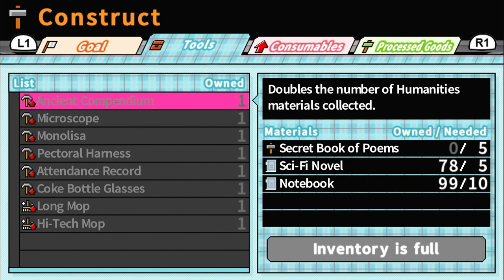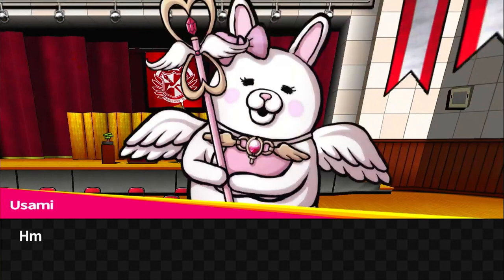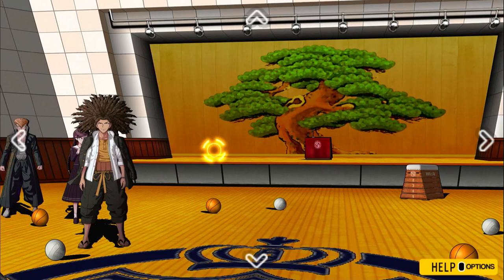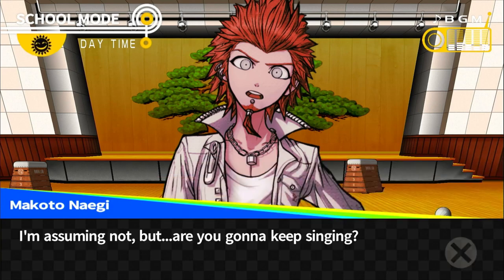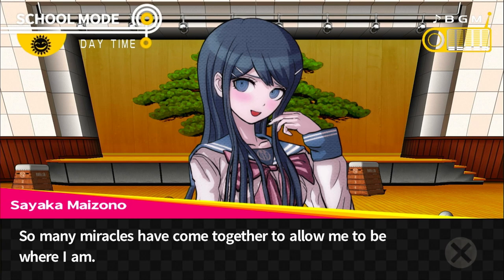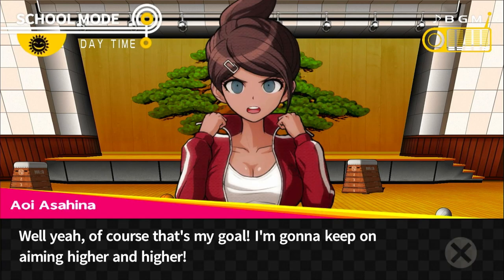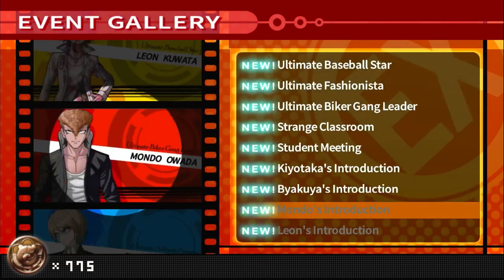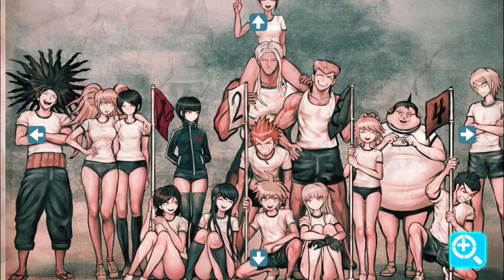School's Out (Finale) - Danganronpa: Trigger Happy Havoc Playthrough |51| Void Ink Plays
It's...finally...over...all the school mode endings and misc. stuff afterwards.
Danganronpa Part 51
Our lucky boy Makoto has been accepted into the prestigious Hope's Peak Academy. Hopefully he'll have a wonderful time there, make new friends, learn a lot, and not go into a killing game where only a few of them survive! Right?
Danganronpa: Trigger Happy Havoc is a visual novel adventure game developed and published by Spike as the first game in the Danganronpa series. The game was originally released in Japan for the PlayStation Portable in November 2010 and was ported to Android and iOS in August 2012. Danganronpa was localized and published in English regions by NIS America for multiple platforms.
The player controls a high school student named Makoto Naegi who finds himself involved in a battle royale in Hope's Peak Academy, where the robot bear Monokuma gives the 15 students the chance to escape from the establishment if they murder another student and are not voted as the killer in a trial. Combining elements from dating simulations and third-person shooters, Makoto interacts with other students to solve "class trials" by shooting at arguments displayed on the screen.
danganronpa,trigger happy havoc,monokuma,junko enoshima,yasuhiro hagakure,danganronpa trigger happy havoc,spike chunsoft,gaming